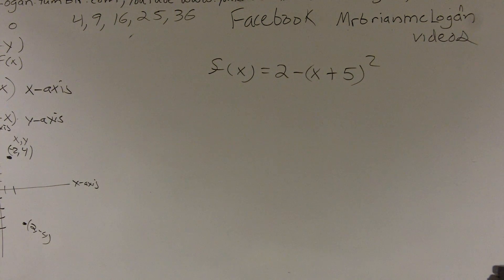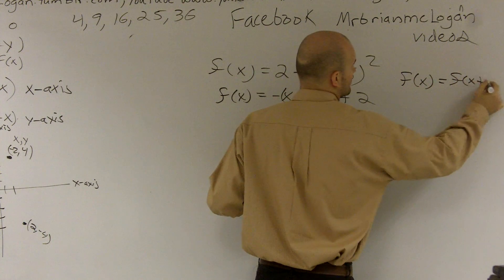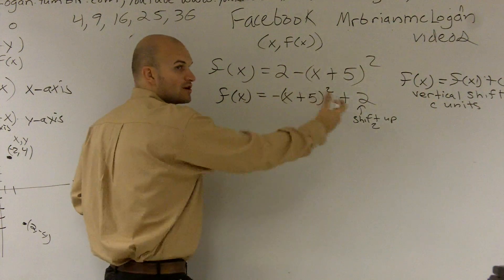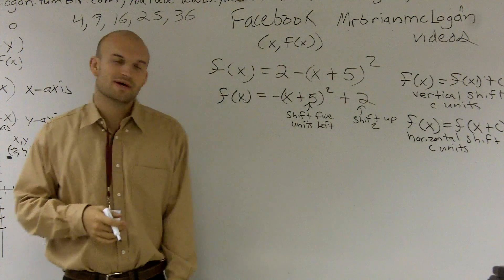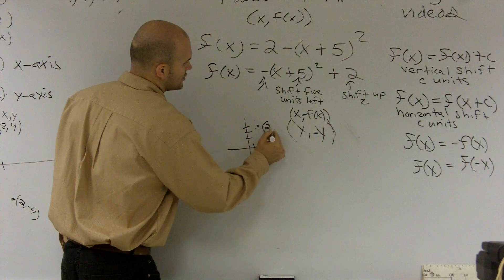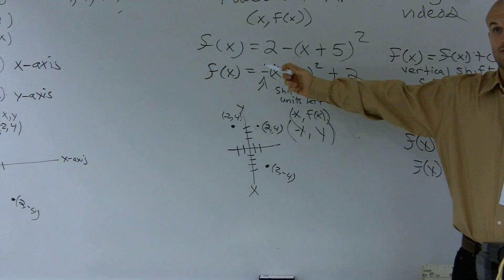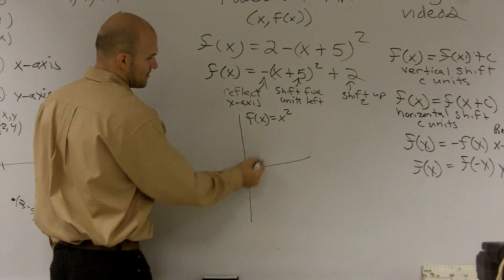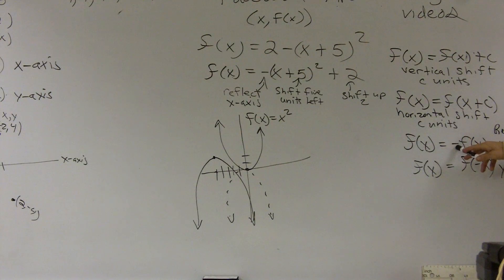Graphing and describing transformations of a quadratic equation